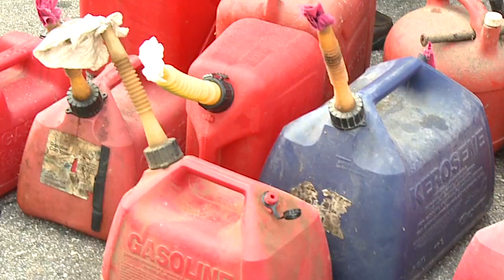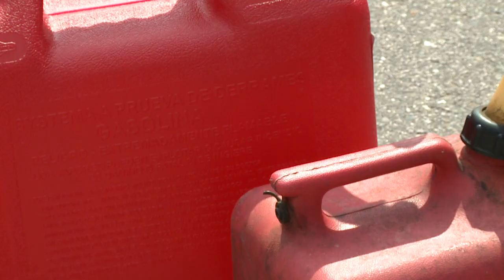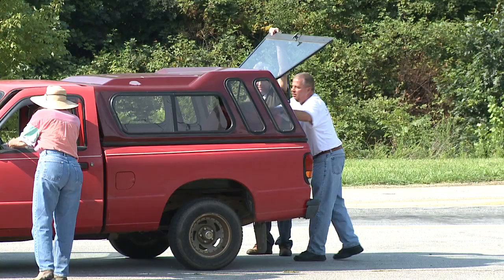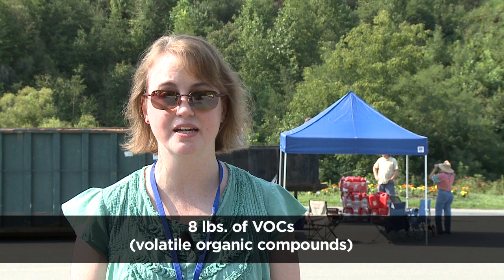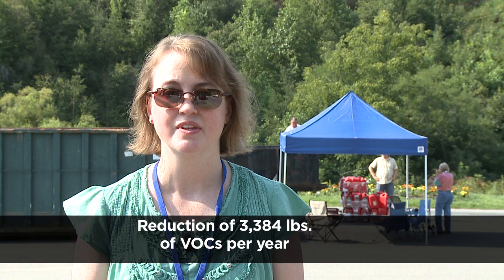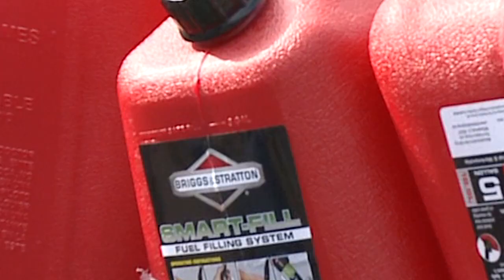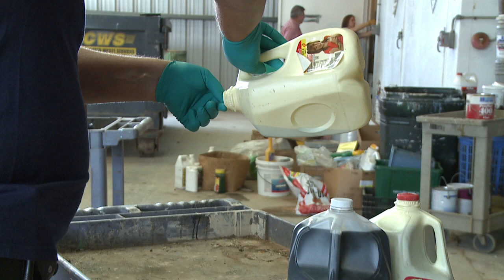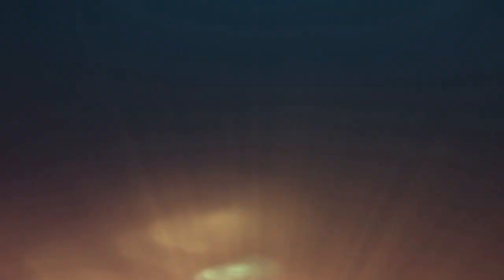Buncombe News Update - Gas Can Exchange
WNC Regional Air Quality Agency (WNCRAQA) and the Buncombe County Solid Waste Department hosted a FREE gas can exchange program at the Buncombe County Landfill at 85 Panther Branch Road in Alexander.  The exchange coincided with the weekly Household Hazardous Waste Collection Day on Friday August 10th from 9am to 3pm, while supplies last.   Citizens brought their old EMPTY gas cans (that are not equipped with new spill and vent-proof features) to the event and exchanged each one for a new, environmentally friendly, Briggs and Stratton gas can.  The new cans were available in 2-gallon and 5-gallon sizes, and there was a limit of 5 new cans per person.   This purpose of this project is to reduce air pollution emissions.  The WNC Regional Air Quality Agency has entered into an agreement with a corporate donor to receive and exchange the lower emitting gas cans for the benefit of the citizens in our area.